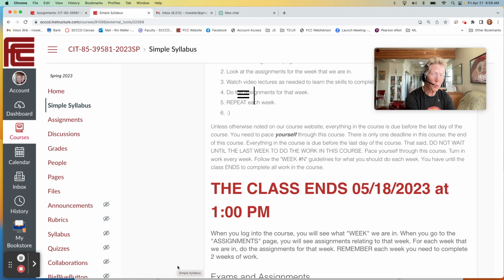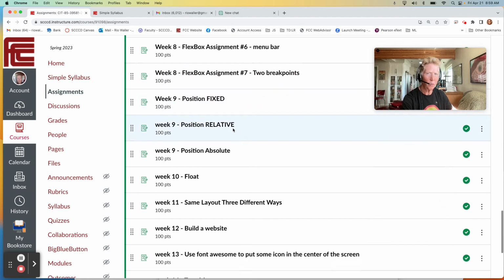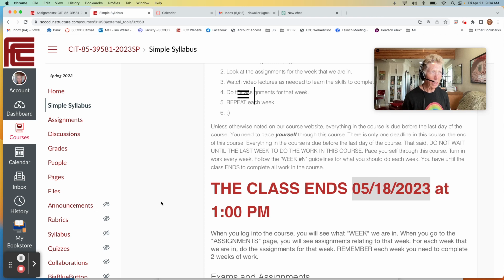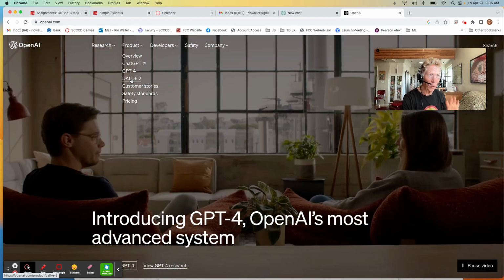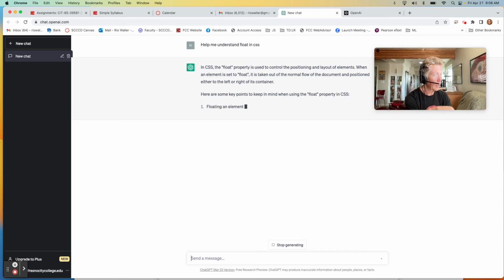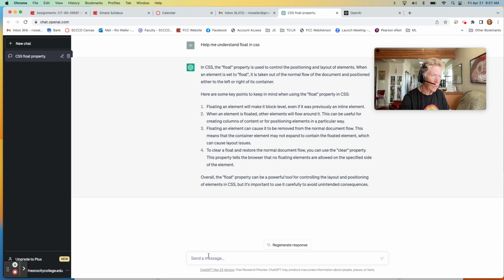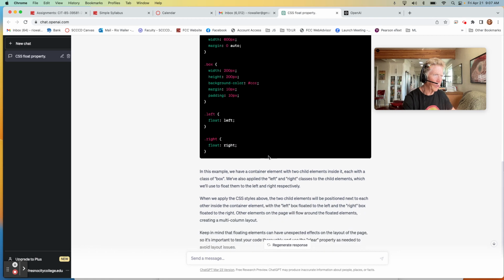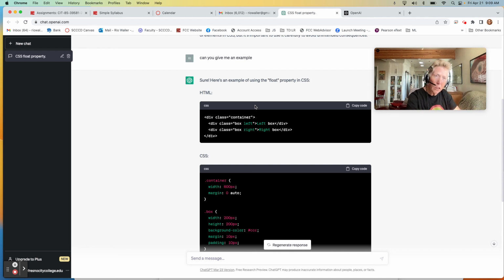CIT85SP23 - Week 6